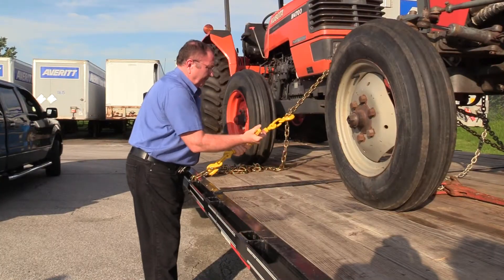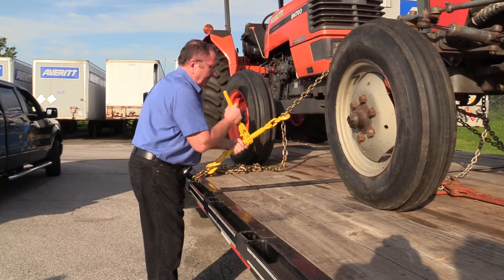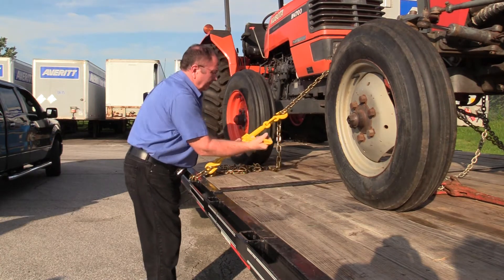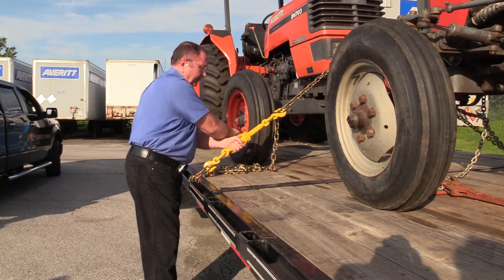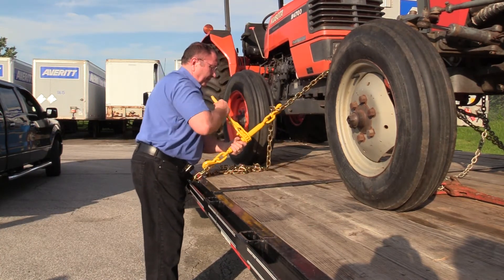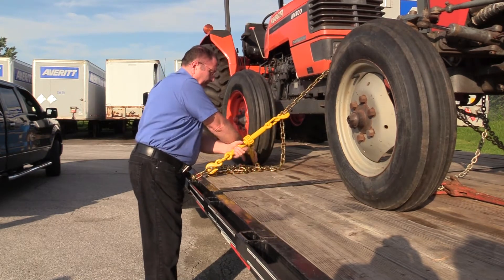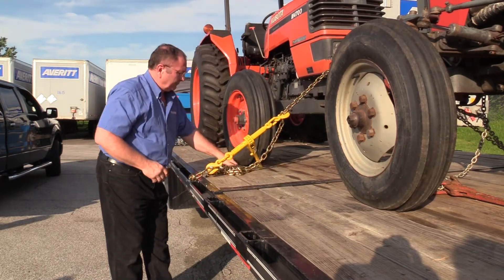StrapChat - EZ Binder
The undisputed king of speed in the Chain Binder market!